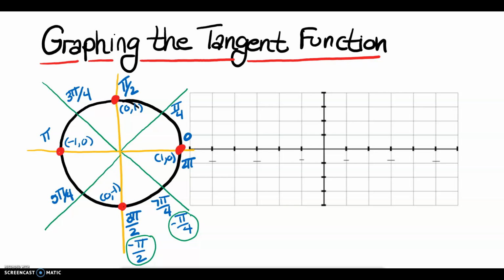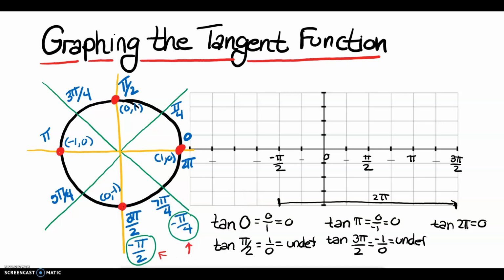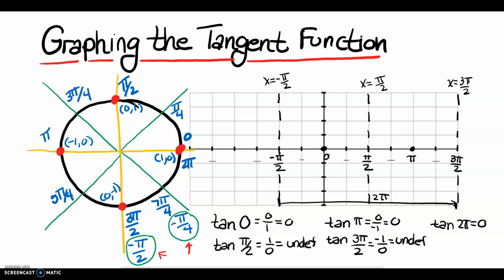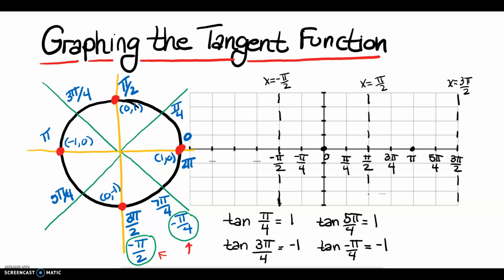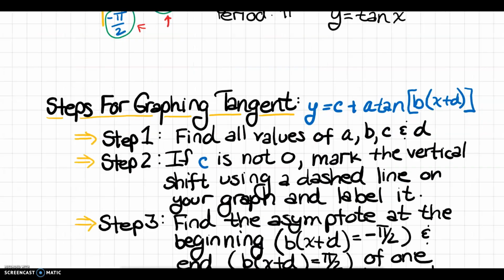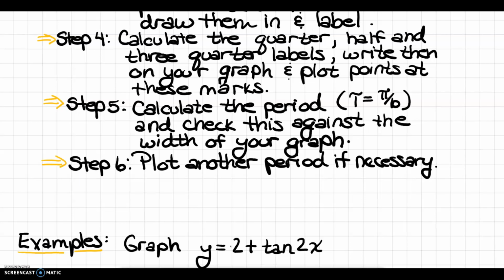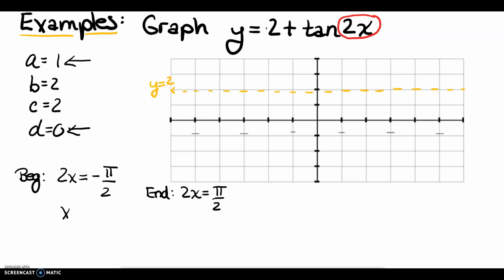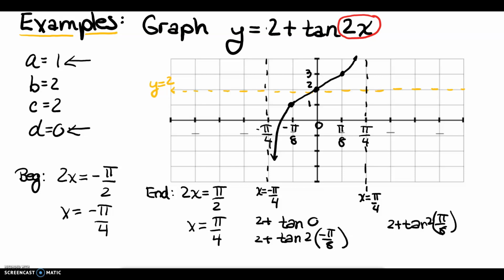Graphing the Tangent Function Part 1